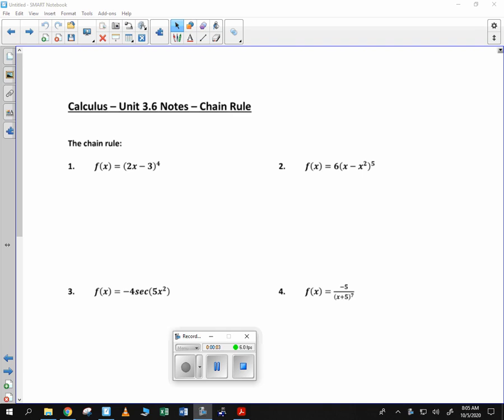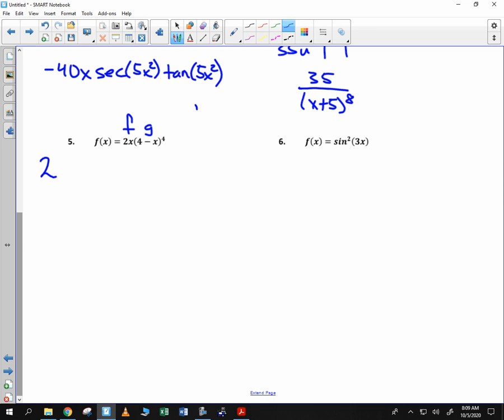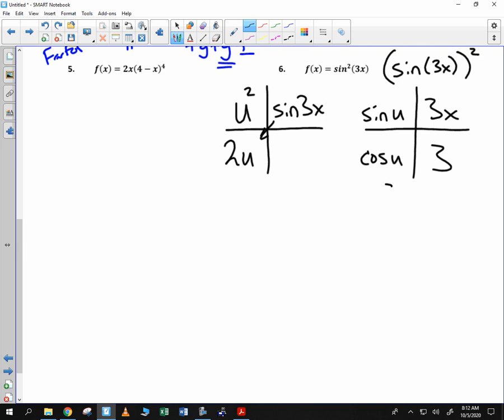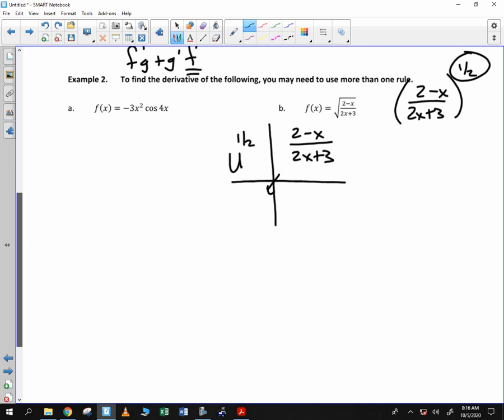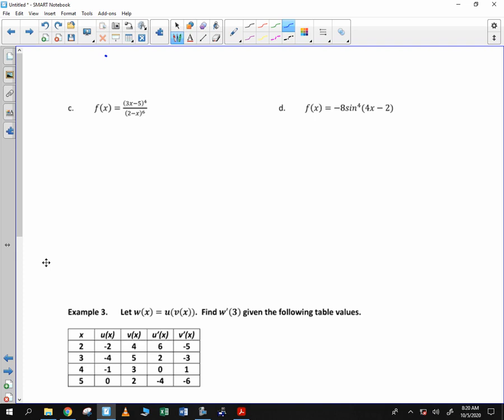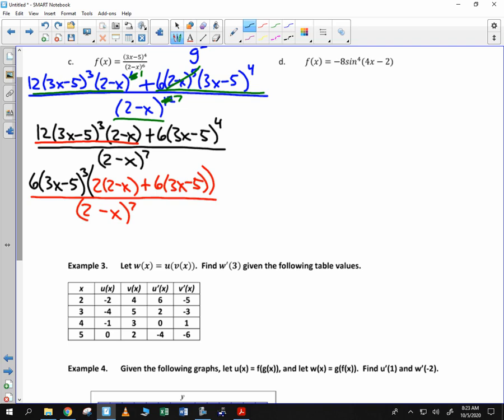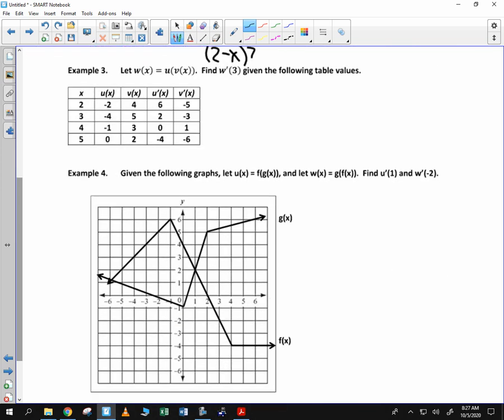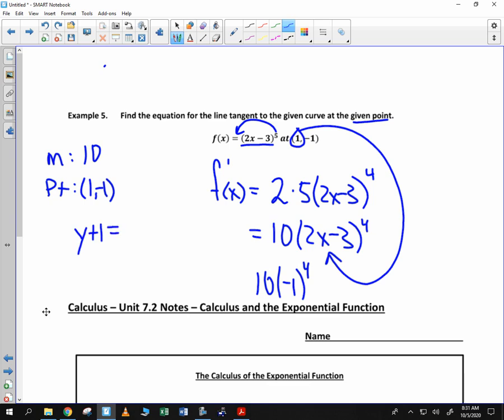Calculus Unit 3.6 Notes Chain Rule Difficult 2020